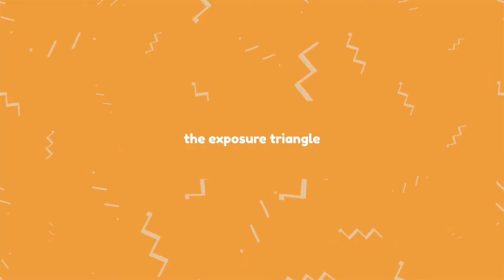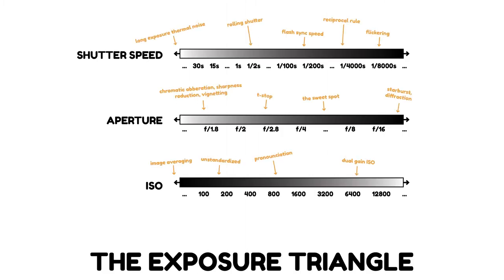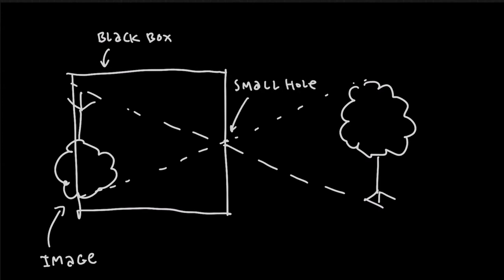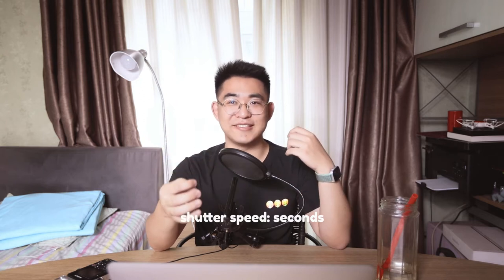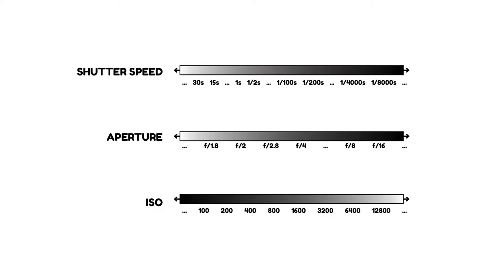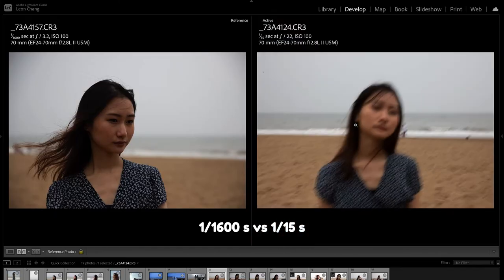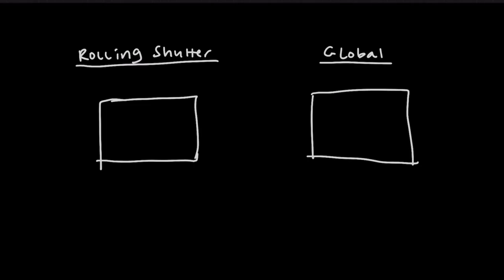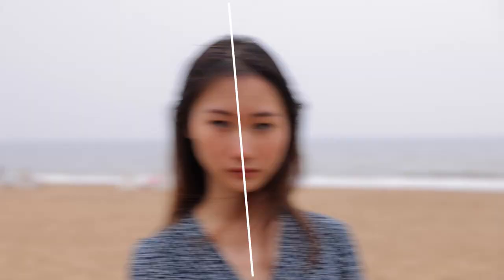The Exposure Triangle: Everything You Will Ever Need to Know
Here's everything you will ever need to know about the exposure triangle, from basics to deep dives. This video covers concepts from the basic properties of shutter speed, aperture, and ISO to the basic physical principle of a camera to advanced exposure triangle resources like DXOMark.

📍 Timestamps:
0:00 Intro
0:31 How to navigate through this video
1:02 What is the exposure triangle
3:46 What are all the other things that the exposure triangle affects
4:13 Shutter speed
4:30 Motion blur + the reciprocal rule and how it's broken
6:16 Aperture
6:39 ISO
7:18 How does the shutter works (front and back curtain)
8:49 How does the aperture works (pinhole camera, camera obscura)
10:18 The physics behind background blur (summary of Gerald Undone's aperture series)
14:26 How does the ISO work
16:00 The advanced exposure triangle
16:09 Shutter speed: long exposure thermal noise, rolling shutter, flickers, flash sync
18:29 Aperture: lens behavior at larger/smaller f-stops, the sweet spot, t-stops
21:25 ISO: invariant, standardization, image averaging, ISO 0
25:55 How shutter speed works in flash photography
28:19 Outro

📽 gear used:
Canon R5 + holy trinity with Rode VMP or Rode VMicro or Rode Wireless Go
Sony a73 + 28mm f2 + 55mm f1.8 + 2470 f2.8 with Deity d4 duo
Sony ZV1
Aputure and Godox lights
Ronin-S
Sony PCM-D100